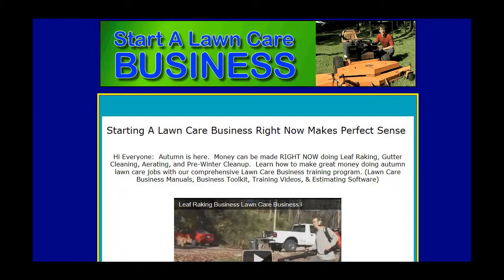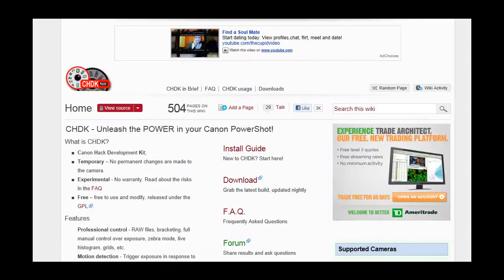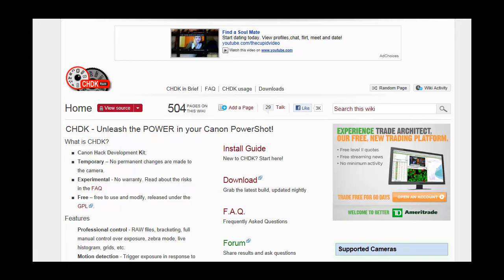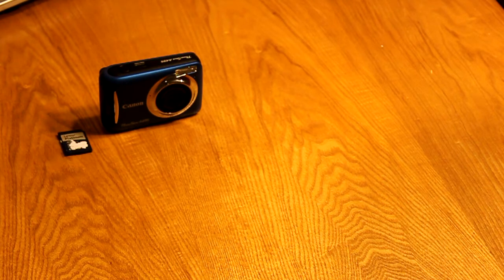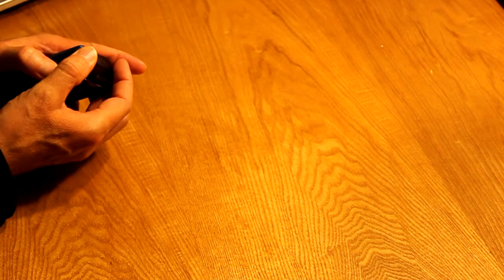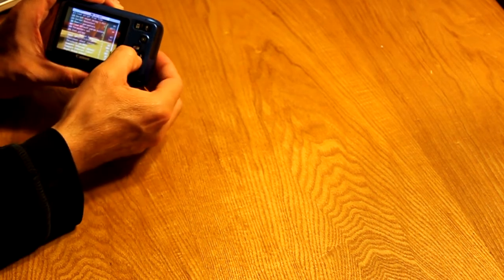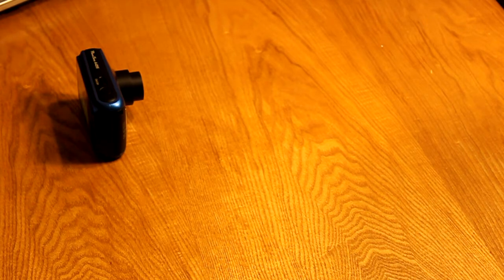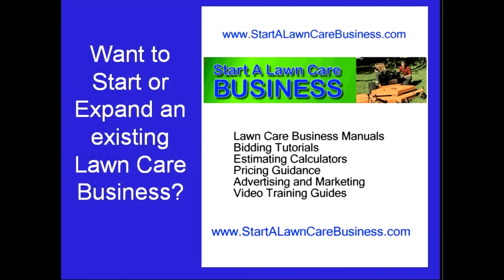Lawn Care Equipment Security Camera (Cheap, Remote, Motion Detection)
Security camera for your lawn care equipment when you are out in the field and worry about people stealing or bothering your lawn mowers, leaf blowers, and string trimmers.

This video shows you a brief overview of the Canon Hacker's Development Kit (CHDK).  A motion detection camera in your work vehicle gives you photographic evidence if people approach your lawn care vehicle or bother with your equipment.

For more information about our lawn care business program, visit our main